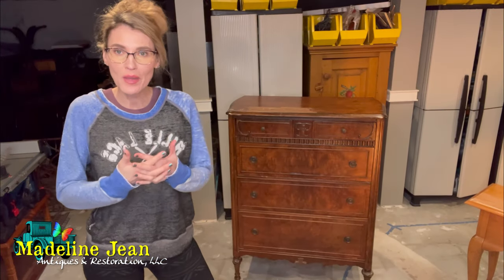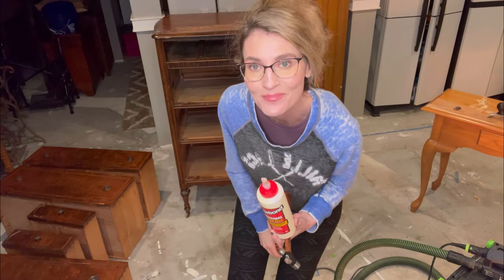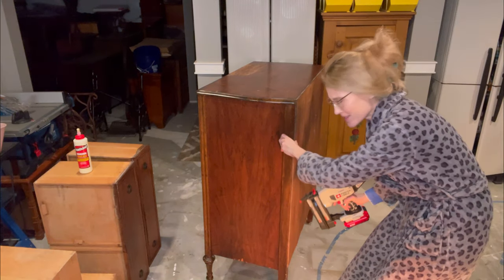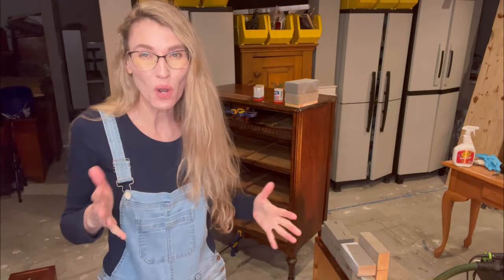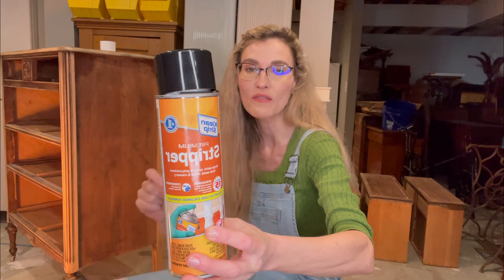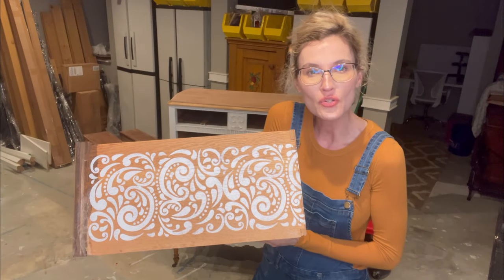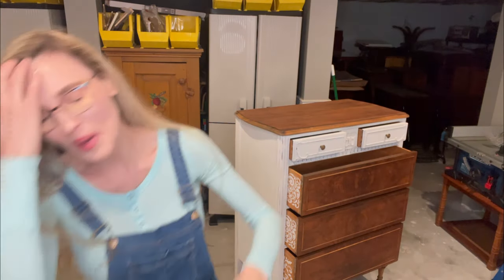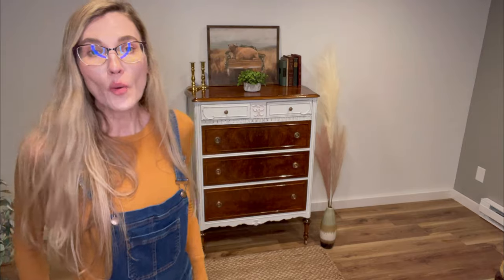How To Refinish An Antique Dresser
Bethany from Madeline Jean Antiques & Restoration will show you how she refinishes an antique dresser from start to finish. Bethany will take you through the process step by step, starting with the preparation of the piece. This includes cleaning the dresser, removing the old finish, sanding and repairing any damaged areas. She will also demonstrate techniques for distressing, selecting paint and stain and how to properly apply them. She will also cover the sealing process along with sharing tips and tricks that will make the refinishing process easier and more enjoyable. Join her in this exciting journey.

PRODUCTS SEEN AND USED IN VIDEO.